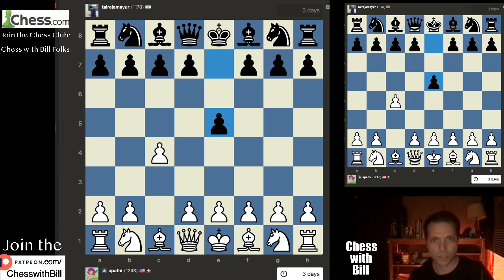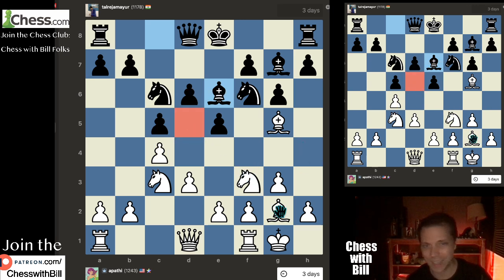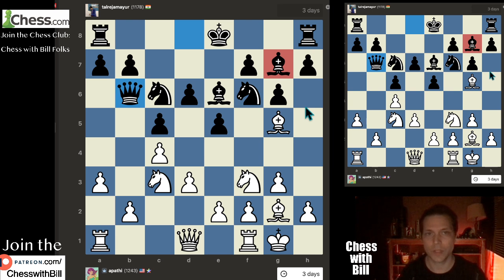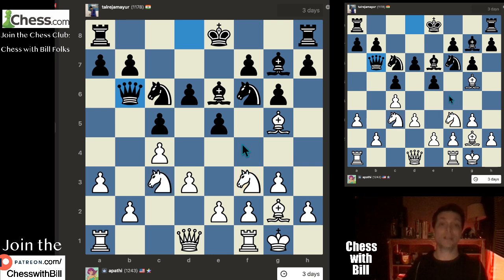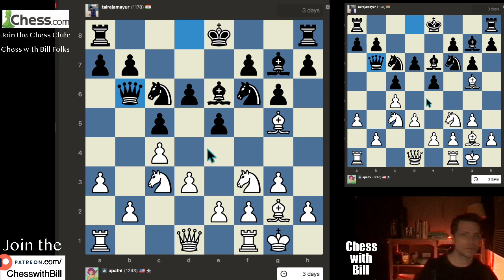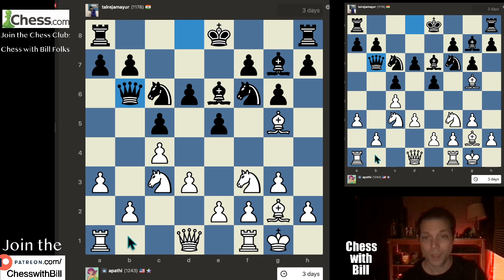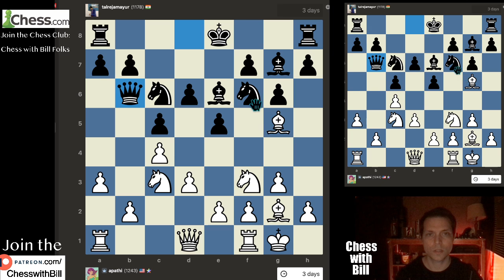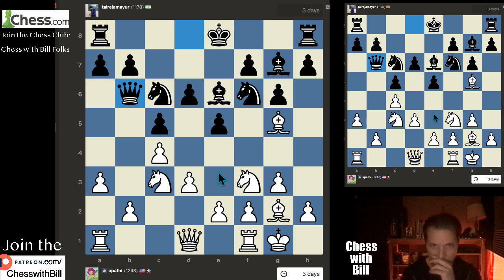Checks, Captures, Threats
⭐️ Support Bill

– James Johnston
– Ember Ellaria
– Arnov Govil